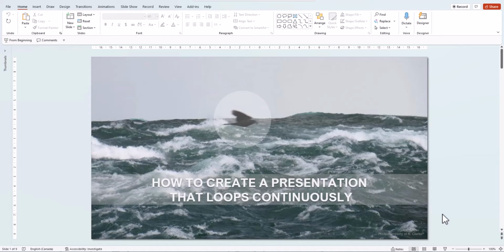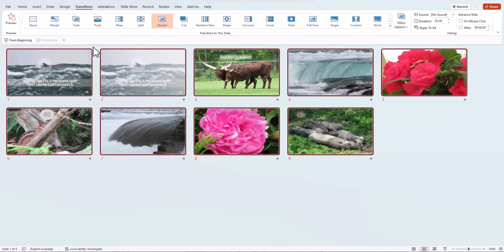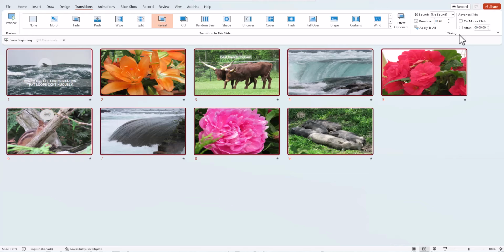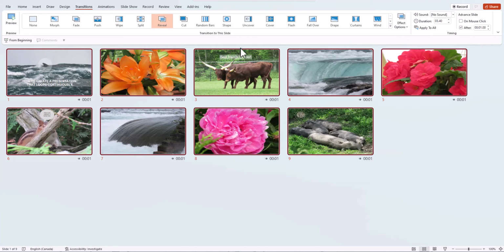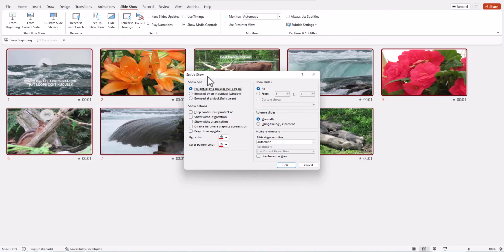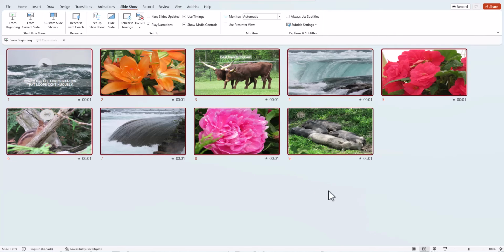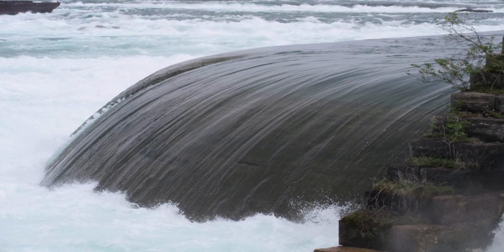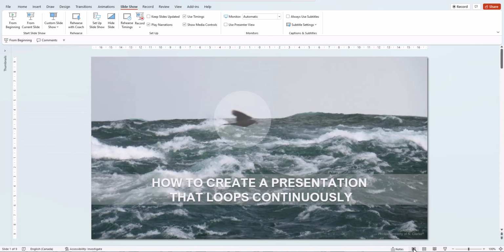How to Make PowerPoint Presentation/Slides Run in a Non-stop Loop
This video shows you how to set-up your PowerPoint Presentation/slides to run in an automatic, non-stop loop automatically.

Tips: Press ESC to end a slide show.
Use a loop presentation/slide show as a highlight reel.

*The photos in this video were taken by me.